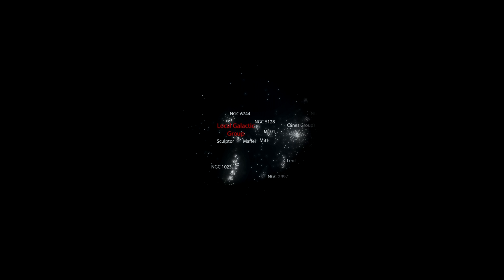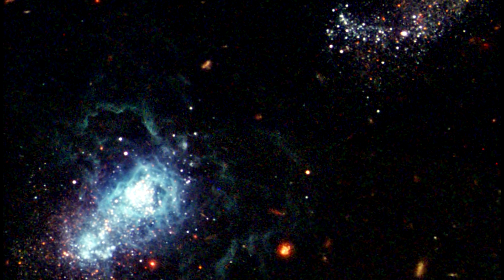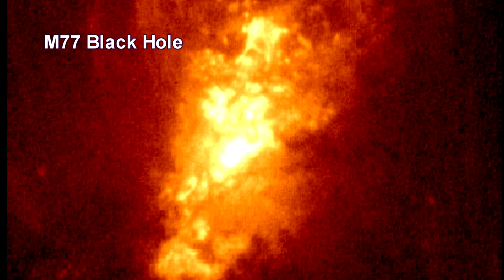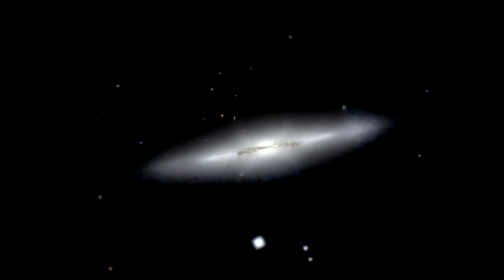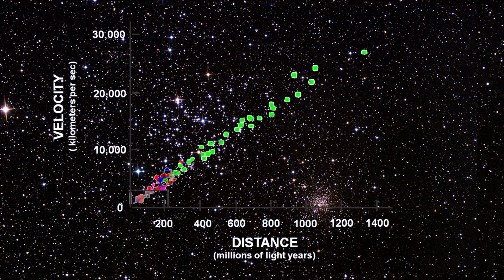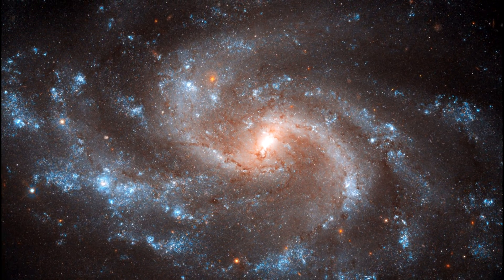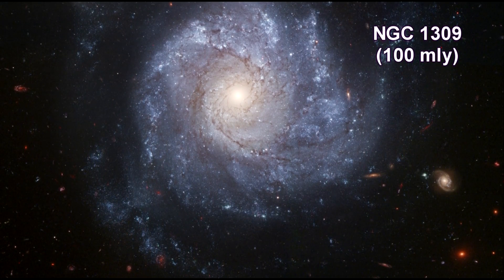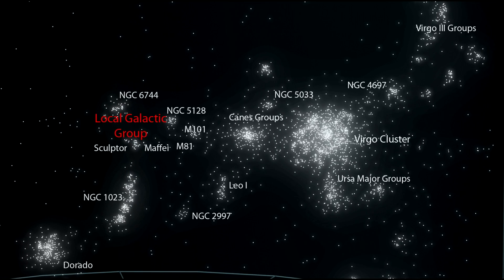How Far Away Is It - 13 - Virgo Supercluster (1080p)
We begin with a description of the size, content and structure of the supercluster, including the formation of galaxy clusters and galaxy clouds. We then take a look at some of the galaxies in the Virgo Supercluster including: NGC 4314 with its ring in the core, NGC 5866, Zwicky 18, the beautiful NGC 2841, NGC 3079 with is central gaseous bubble, M100, M77 with its central supermassive black hole, NGC 3949, NGC 3310, NGC 4013, the unusual NGC 4522, NGC 4710 with its "X"-shaped bulge, and NGC 4414.

At this point, we have enough distant galaxies to formulate Hubble's Law and calculate Hubble's Red Shift constant. From a distance ladder point of view, once we have the Hubble constant, and we can measure red shift, we can calculate distance. So we add Red Shift to our ladder.

Then we continue with galaxy gazing with: NGC 1427A, NGC 3982, NGC 1300, NGC 5584, the dusty NGC 1316, NGC 4639, NGC 4319, NGC 3021 with is large number of Cepheid variables, NGC 3370, NGC 1309, and 7049.

We end with a review of the distance ladder now that Red Shift has been added.

STEM